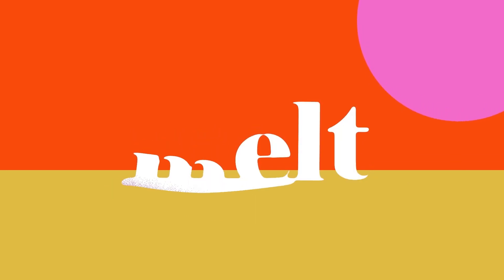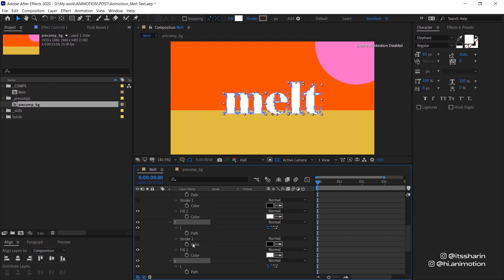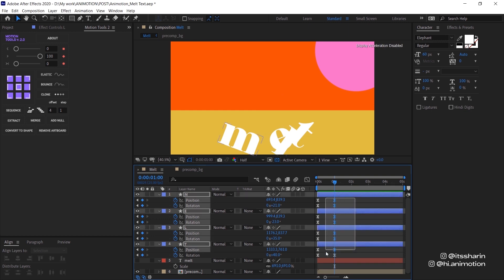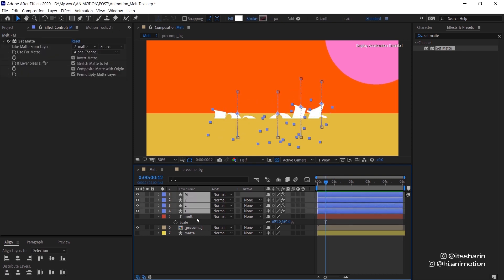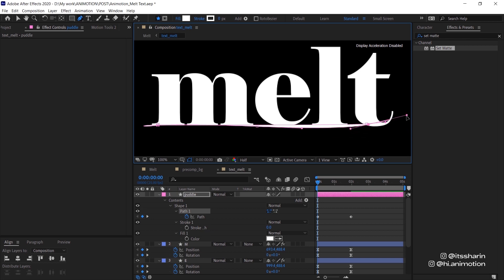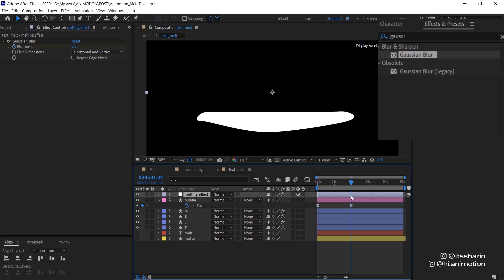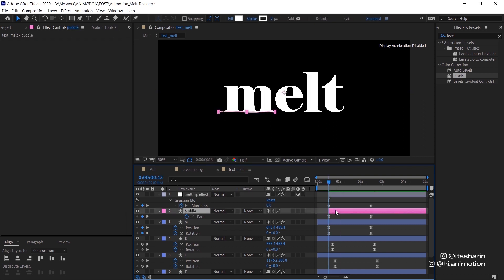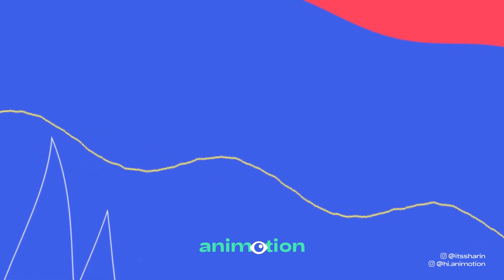Melting Text in Adobe After Effects Tutorial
Melt away your text.